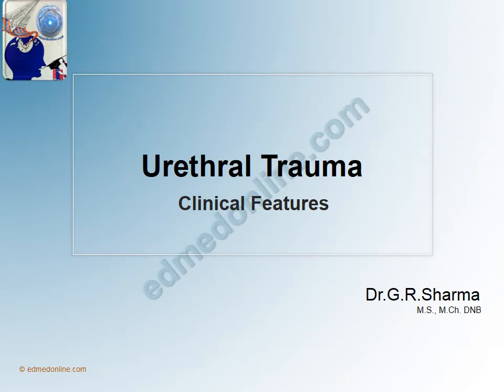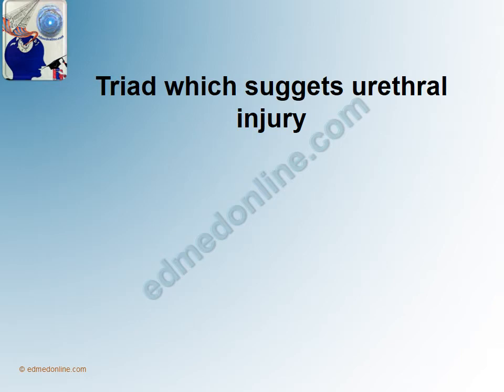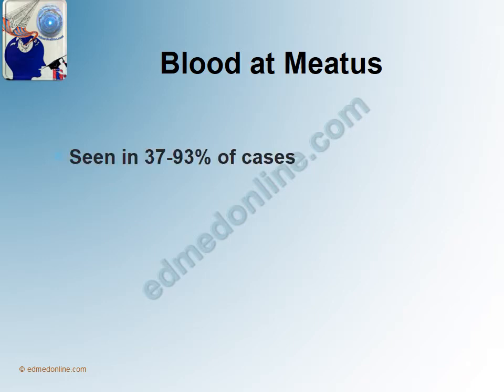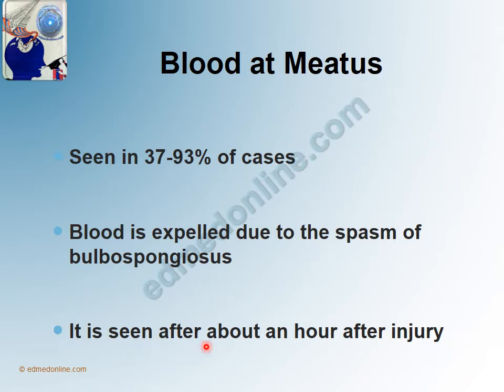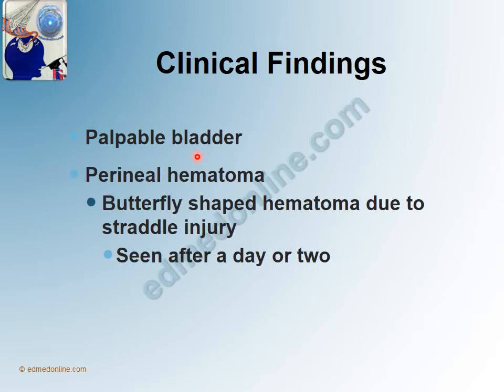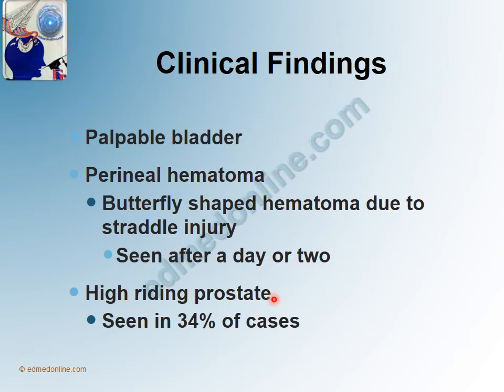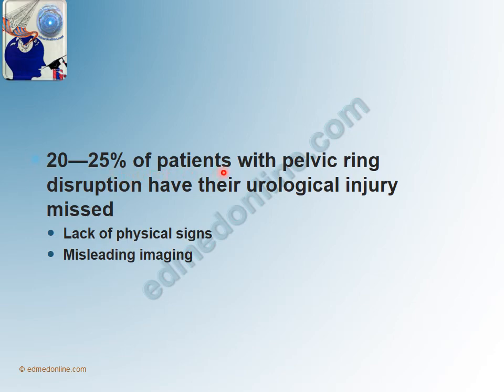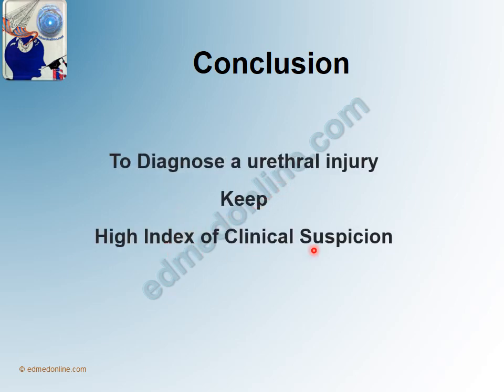Clinical Features of Urethral Trauma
This video describes the clinical features with which a patient with suspected urethral trauma presents